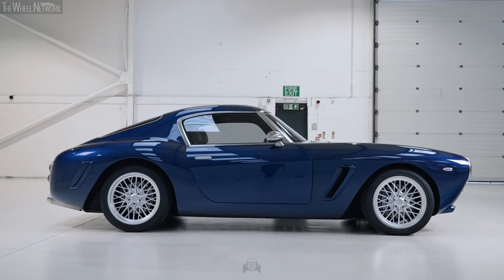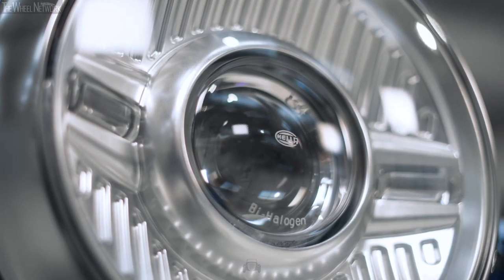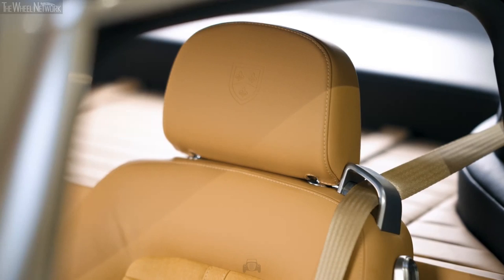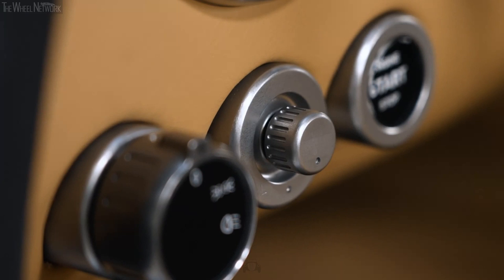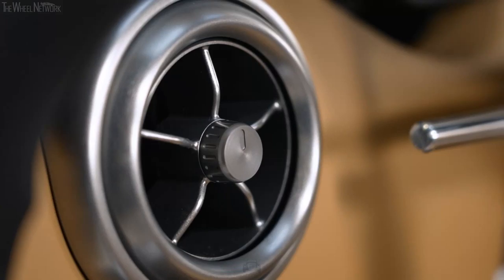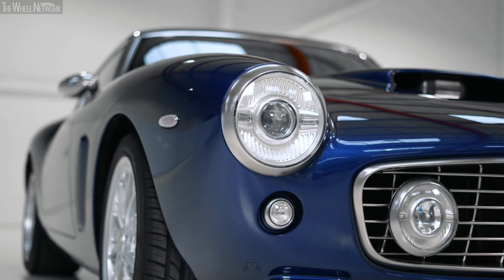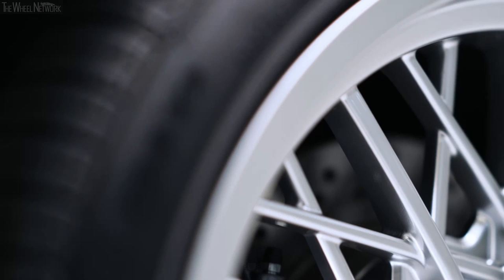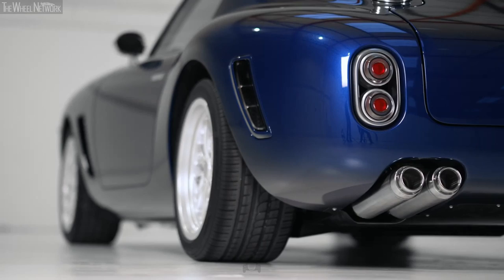RML Short Wheelbase Reveal – Ferrari 250 GT SWB Restomod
RML Short Wheelbase Specifications:
▪ Est. kerb weight – 1,700 kg
▪ Engine – 5.5-litre (5,474 cc), 12-cylinder (V12), petrol
▪ Max output – 479 hp at 7,000 rpm
▪ Max torque – 419 lb-ft at 5,000 rpm
▪ Transmission – 6-speed manual, RWD
▪ Est. 0-97 km/h (0-60 mph) – 4.1 seconds
▪ Est. top speed – 290 km/h
▪ Price – £1.35 million (pre tax)

Video Timeline
0:00 – Reveal & Walkaround
3:54 – Exterior
10:10– Interior
11:46 – Engine